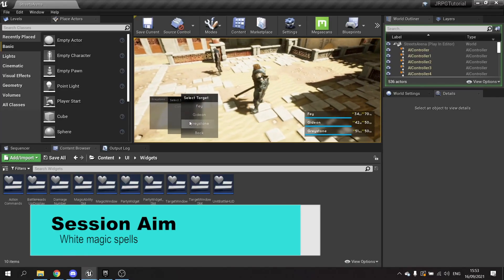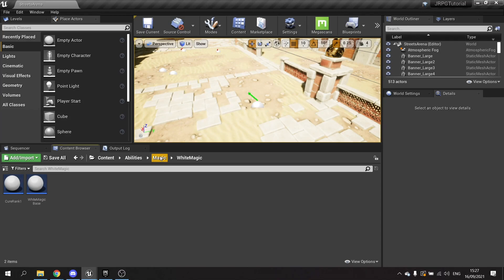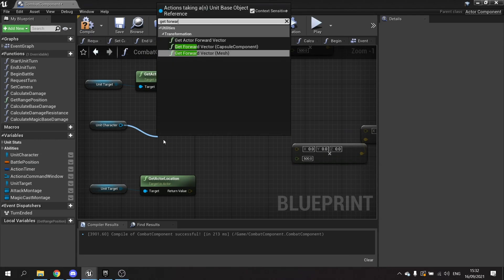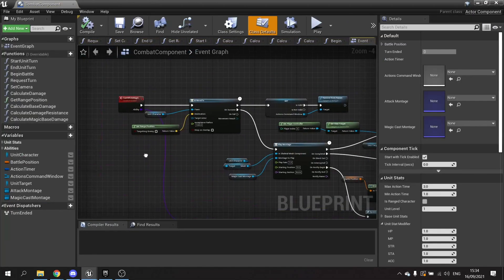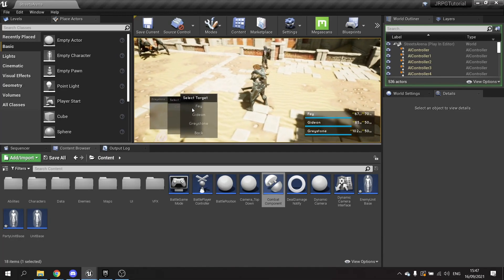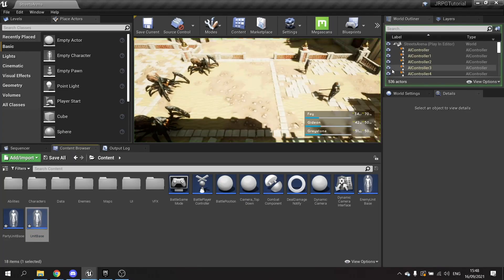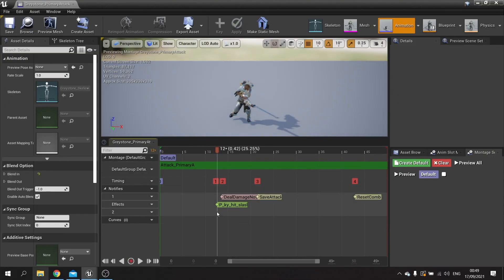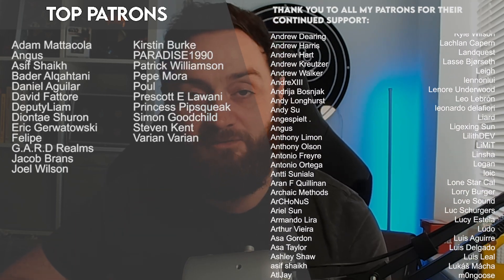Unreal Engine 4 Tutorial - JRPG Part 18: White Magic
In Part 18 we go through how to make supportive white magic spells such as Cure.